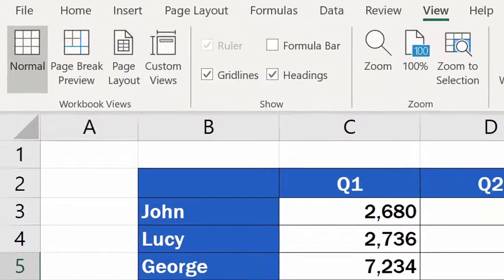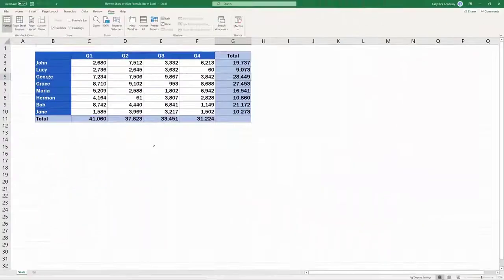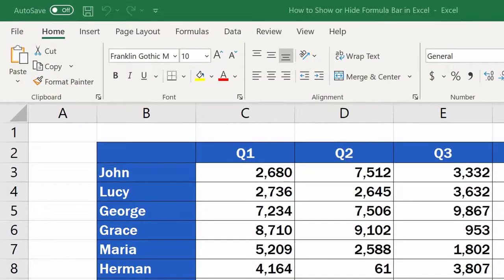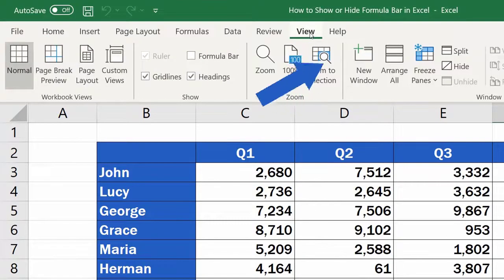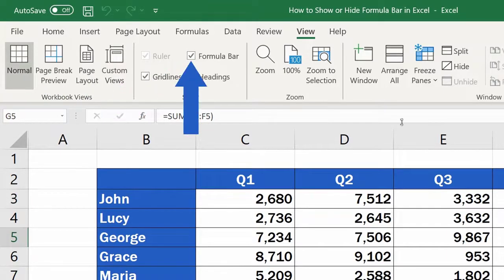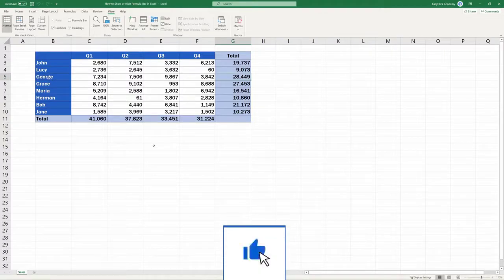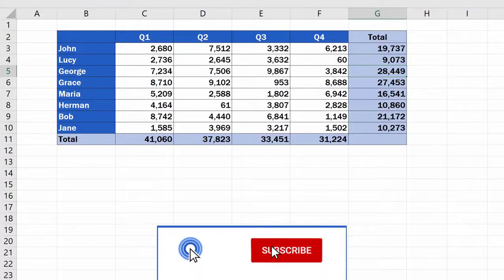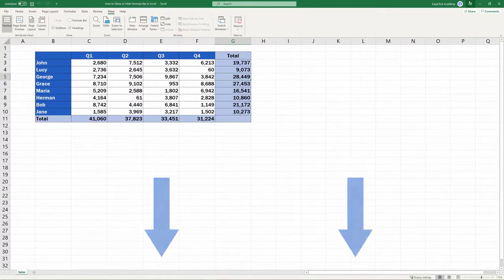How to Show or Hide the Formula Bar in Excel Quick and Easy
Excel Formula